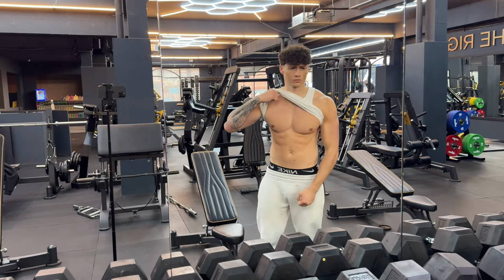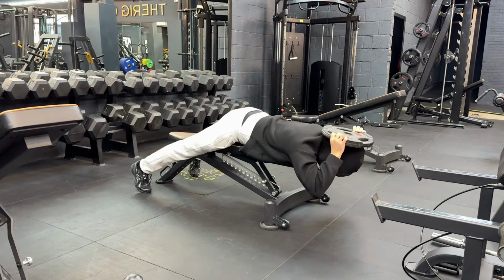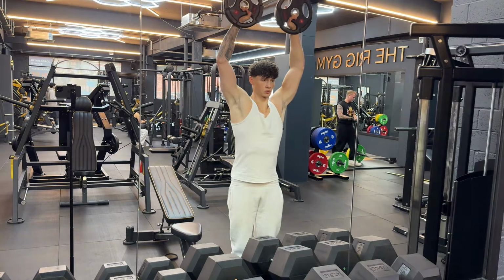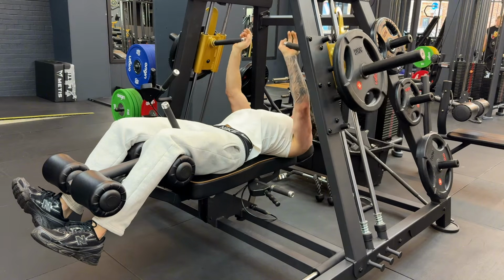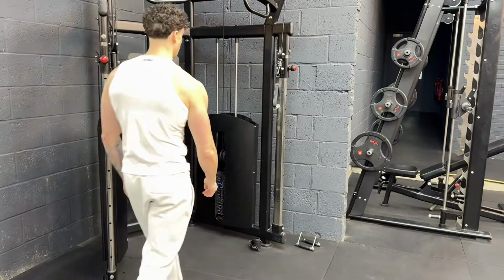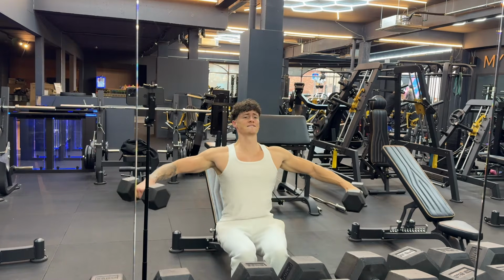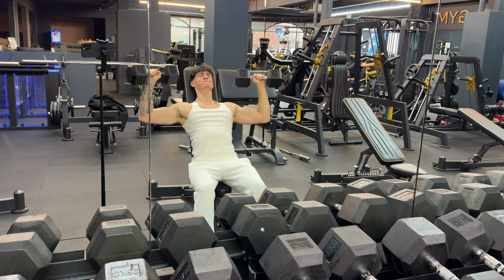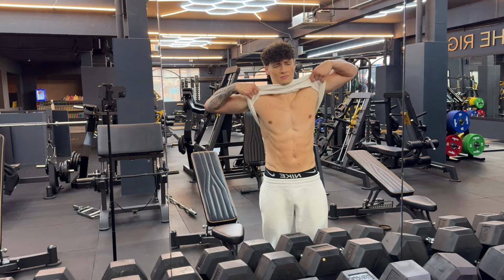Full Push Workout For An Attractive Physique